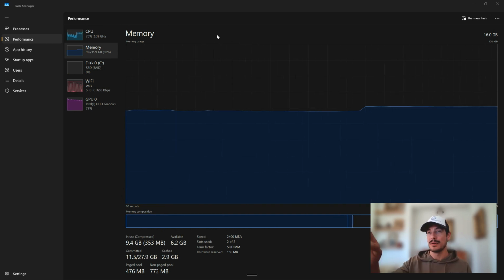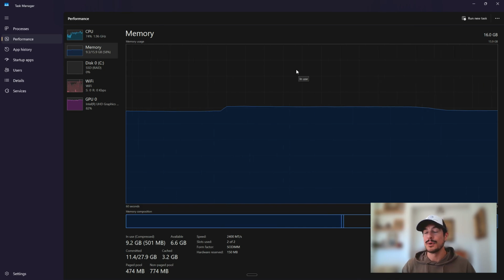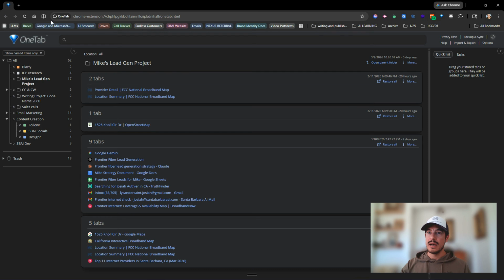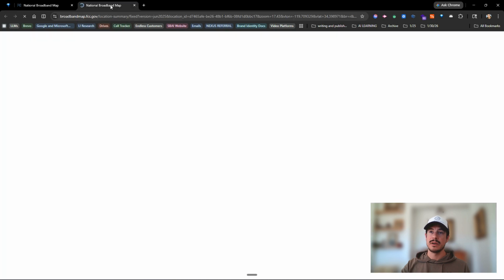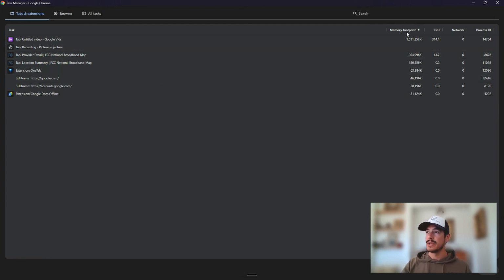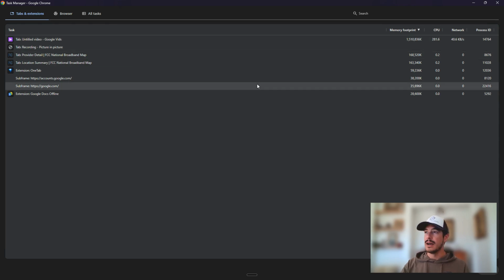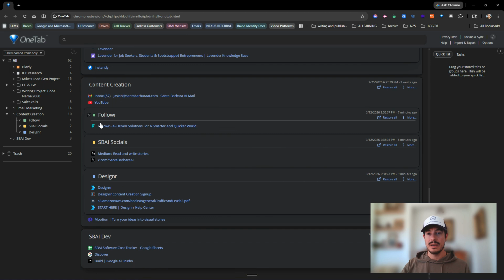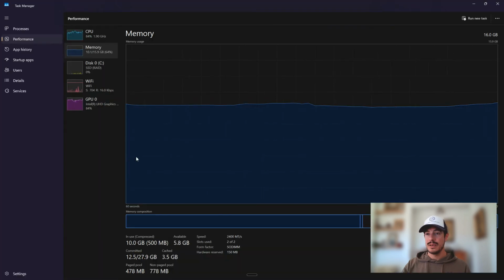How to Fix "Too Many Tabs" Forever (OneTab Tutorial)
Stop drowning in browser tabs and reclaim your focus with the ultimate OneTab productivity hack. For Santa Barbara tech professionals and AI researchers, managing information flow is the key to staying competitive and efficient.

In this video, I break down exactly how to use the OneTab extension to declutter your workspace, reduce memory usage, and organize your AI research effortlessly. Whether you are building custom agents or managing complex digital workflows, this simple tool is a game-changer for your daily productivity.

What you will learn:

How to instantly convert 95% of your open tabs into a clean, manageable list.

Tips for reducing browser memory load to keep your high-performance tools running smoothly.

Santa Barbara AI is your local hub for AI automation and productivity strategies. We focus on tools that empower SMB founders and owners on  the Central Coast to work smarter.

0:00 The problem with tab overload

0:45 Installing the OneTab extension

1:30 Consolidating tabs in one click

2:15 Advanced organization & sharing

3:00 Performance results: RAM savings

💬 Let’s Chat: How many tabs do you currently have open?